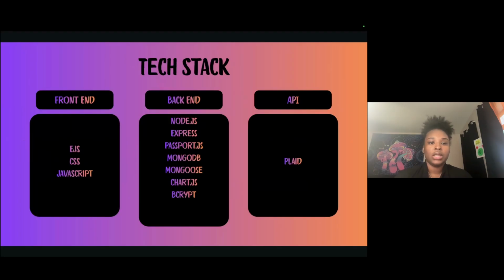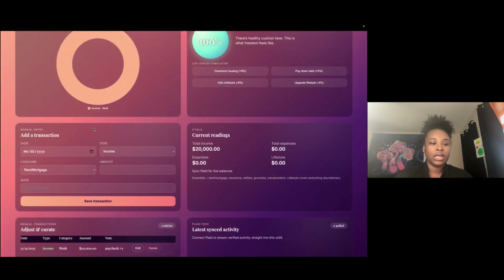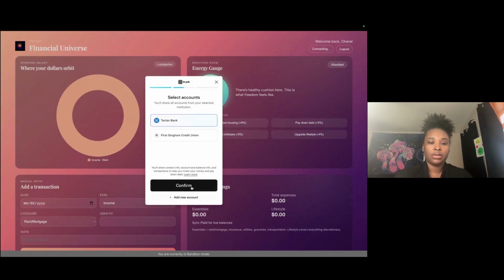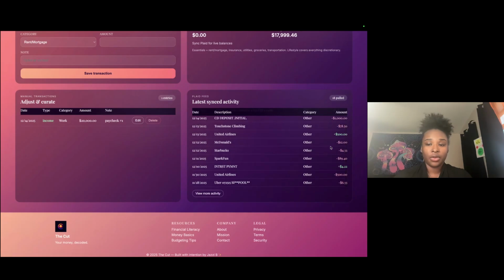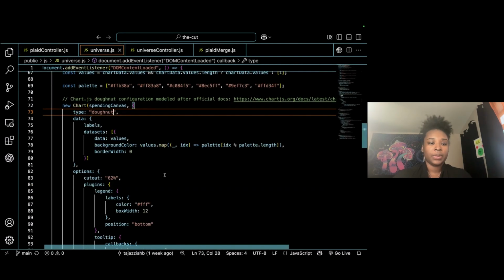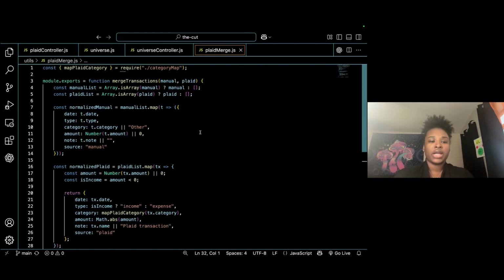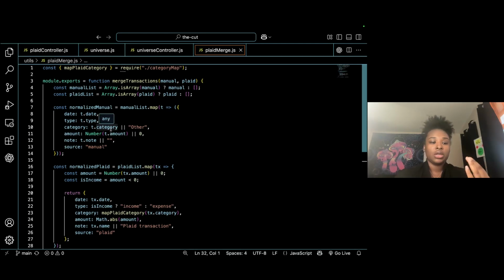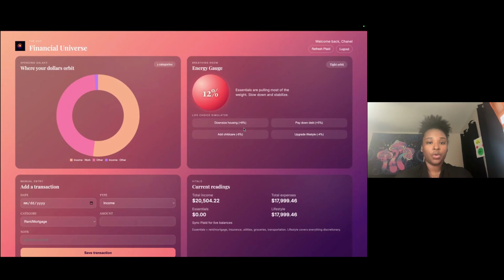The Cut by Tajazziah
The Cut is a tool that analyzes and models your financial health through clear, dynamic charts. It securely connects to bank accounts via Plaid, runs life-event simulations, and generates new insights the moment your situation changes.

00:00 Introduction
1:05 Financial Dashboard
01:45 Integration with Plaid API
02:50 Code Insights and Challenges in Data Normalization
05:37 Conclusion and Contact Information